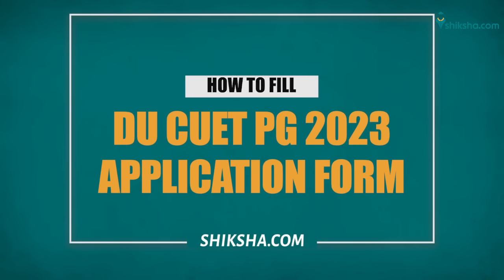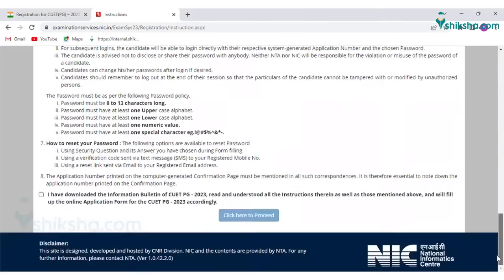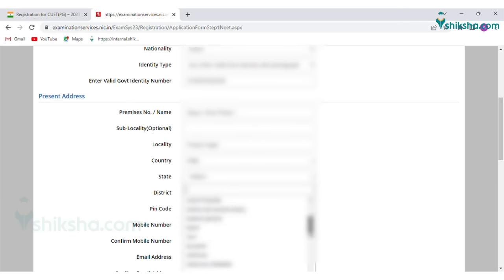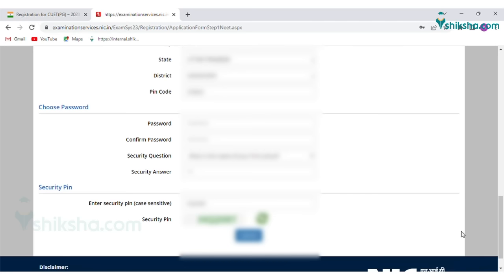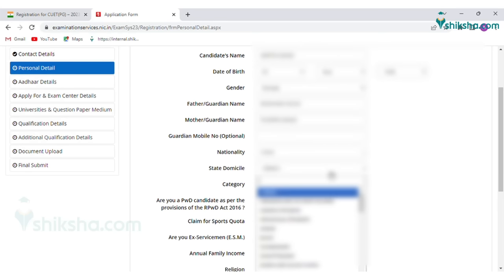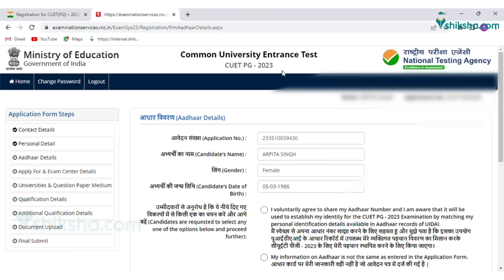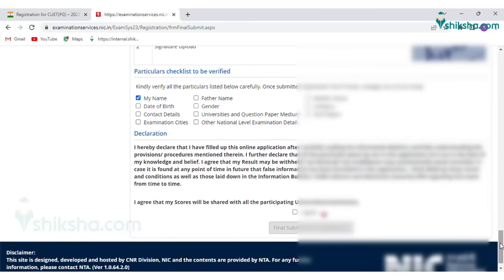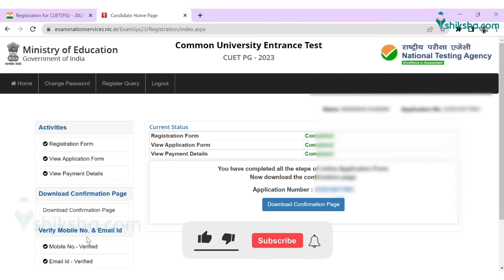How to Fill DU CUET PG 2023 Application Form?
DU CUET PG 2023 application process started on March 20. The last date to fill the DU CUET PG application form is April 19. Here in the video, candidates can get all the details related to DU CUET PG 2023 application form-filling process.